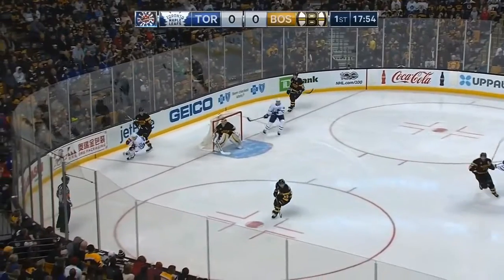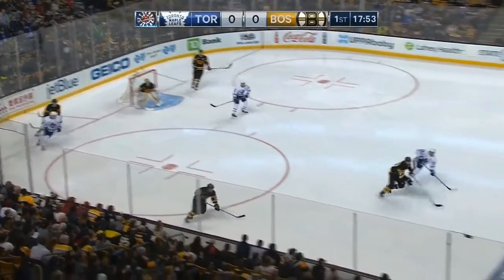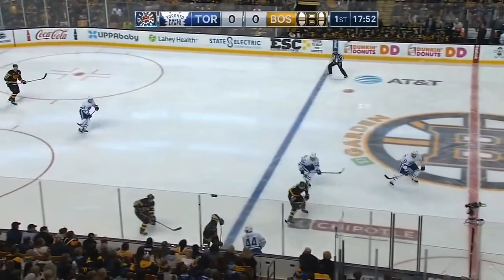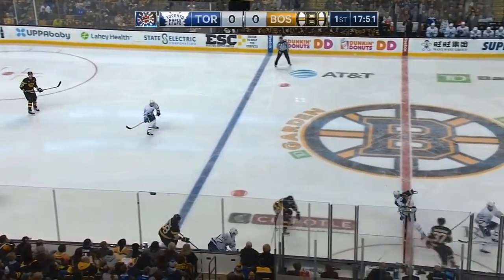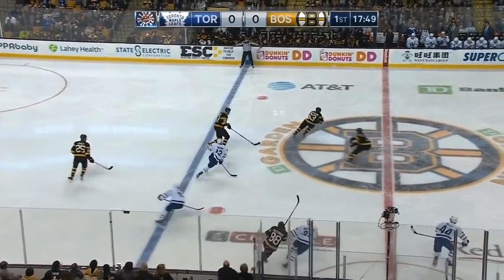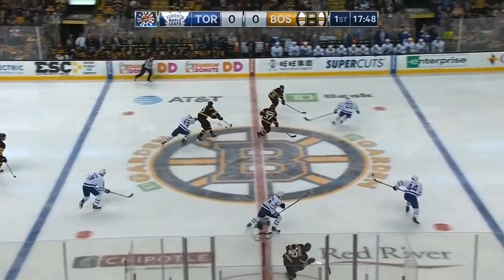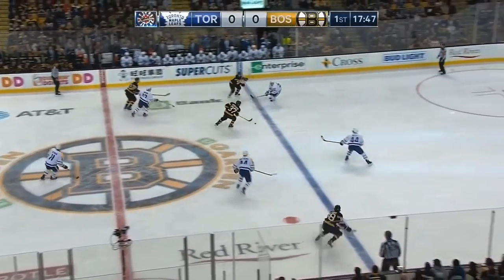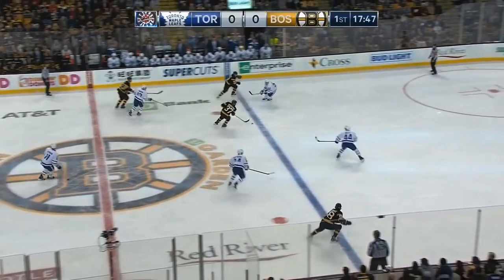Learning Video - Forwards Backchecking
NZ turnover by the Maple Leafs turns into a 3-2 instead of 3-3. Matthews 34 missed assignment.